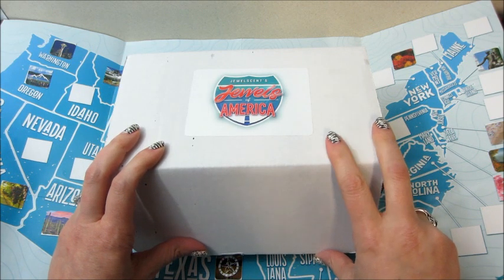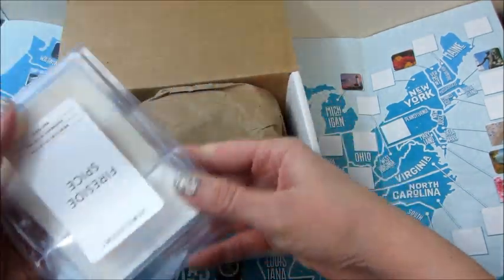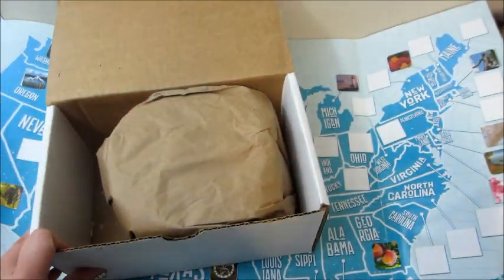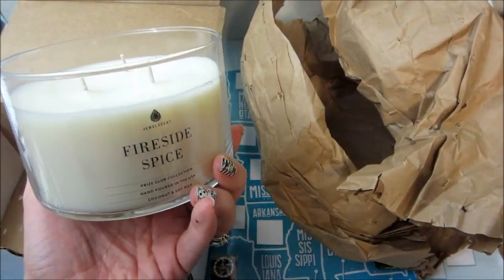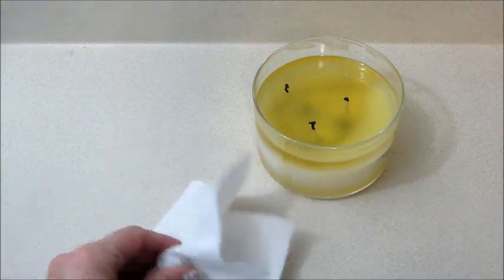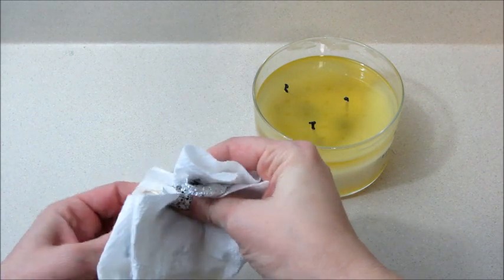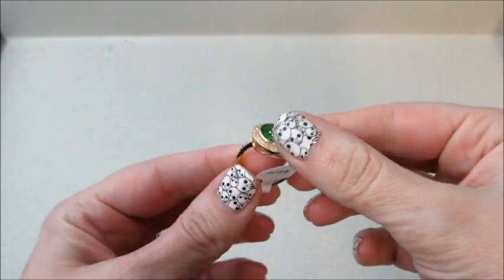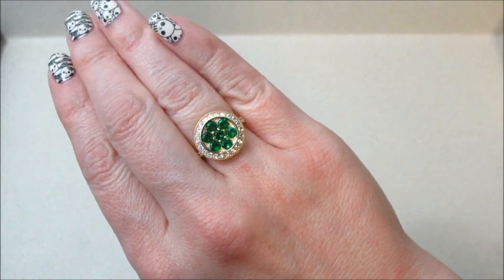JewelScent Jewels of America Subscription Box - November 2019!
JewelScent offers a variety of products with rings hidden inside. You can order candles, body scrubs, hand soap, scented beads, and bath bombs! You can discover a ring valued between $15 - $7,500.

Jewels of America – Prize Club Monthly Subscription

WHAT IS THE PRIZE CLUB?
Every month, you will automatically receive the Prize Club Bundle. Our Prize Club theme is Jewels Across America. We will take you on a destination to a new place in America each month.

What's In The Bundle?
Exclusive 16oz Jewelry Candle
1 Hidden Jewel Valued $40-$7500
Plus 2 Full Sized 7oz Bath Bombs
Jewels of America Road Trip Map
Speciality Postcard for Each Desitination
Custom Collector Stamp for Each Desitination

Automatic Entry To The Monthly Prize Club Sweepstakes

MONTHLY GRAND PRIZES
Including, not limited to...

• 65” LED HDTV ($1000 retail value)
• Burton Snowboard ($500 retail value)
• Wakeboard ($300 retail value)
• Nintendo DS ($300 retail value)
• Beats Headphones ($250 retail value)
• Doubles Hammock with JewelScent Beach Towels ($250 retail value)
• KitchenAid Mixer ($200 retail value)
• Dyson V6 Animal Vacuum ($400 retail value)
• (2) Visa $200 Gift Cards ($400 retail value)
• Xbox One ($200 retail value)
• Playstation 4 ($200 retail value)

This month’s location is Michigan and the scent is Fireside Spice!

What's on my nails? Literally Dead